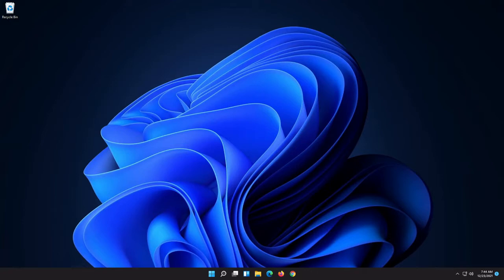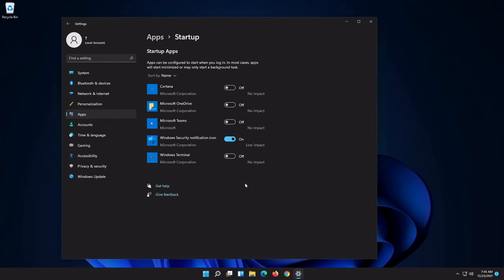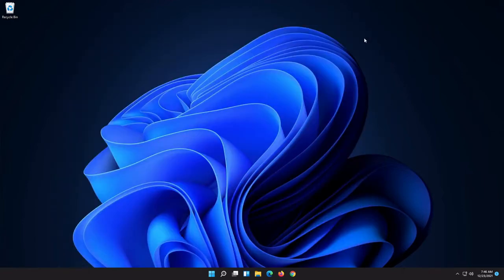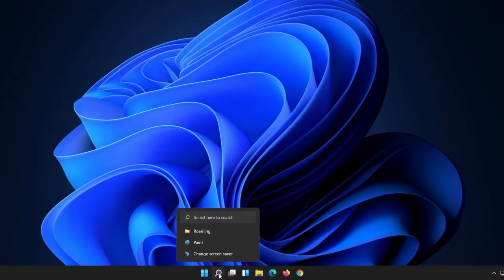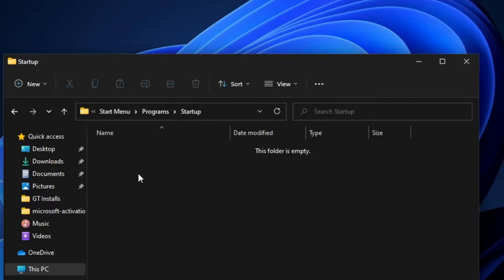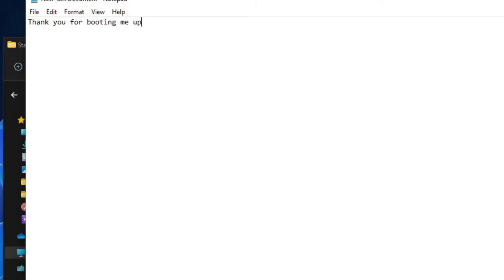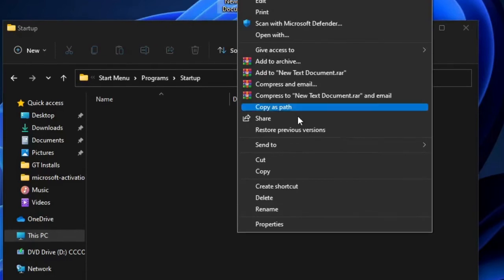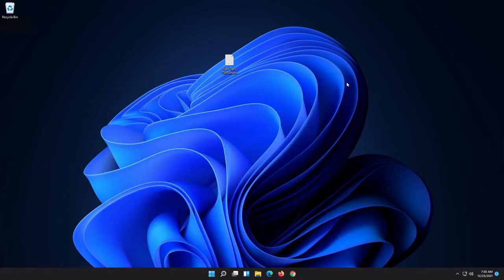How to Customize Windows 11 Startup Applications and Files - Getting to know Windows 11 Part 9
This video shows you how to customize your Windows 11 startup applications and files, allowing you to have a file, folder, program or application automatically run every time you turn on your computer.